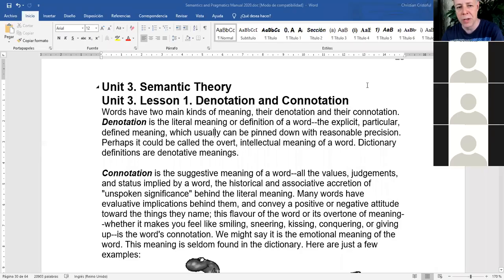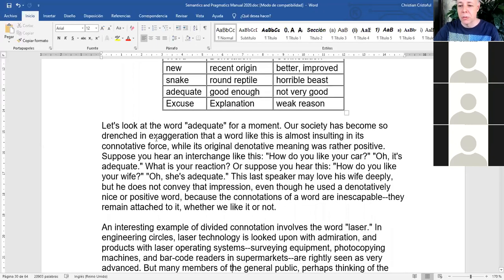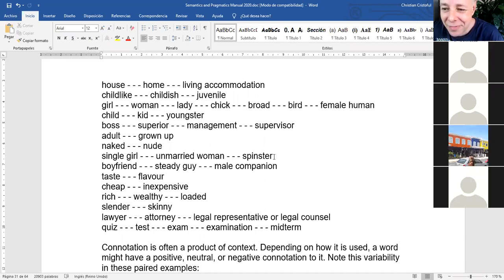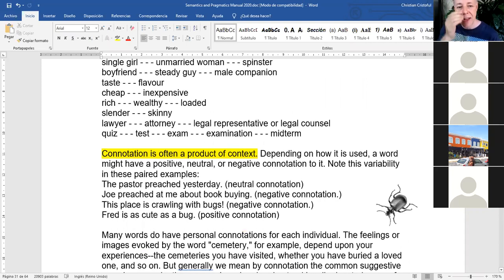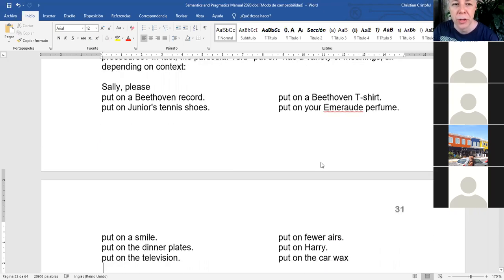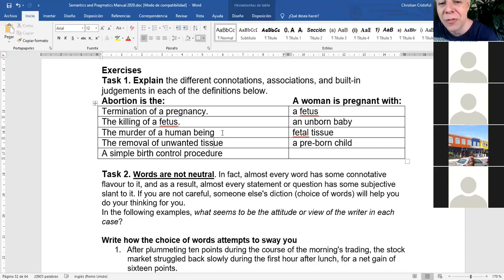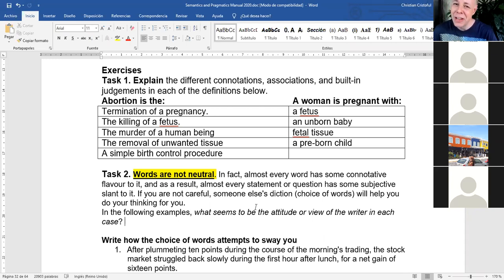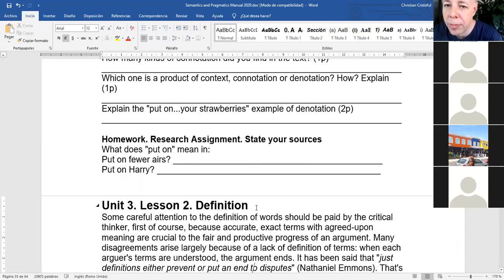Semantics Denotation and Connotation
Denotation & Connotation